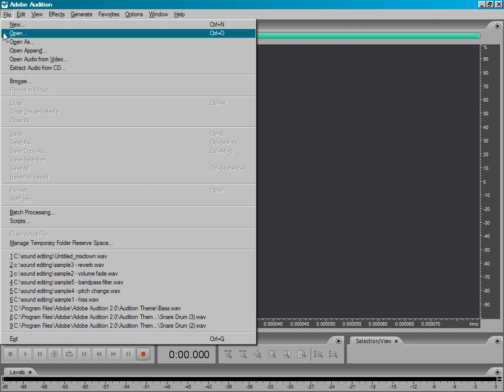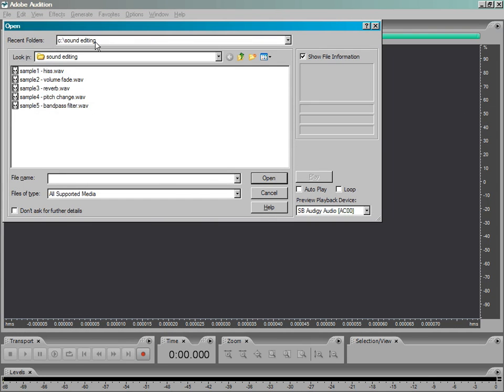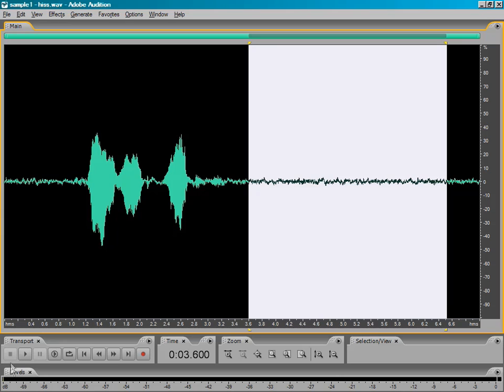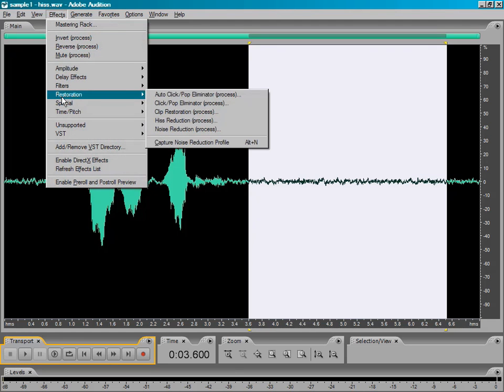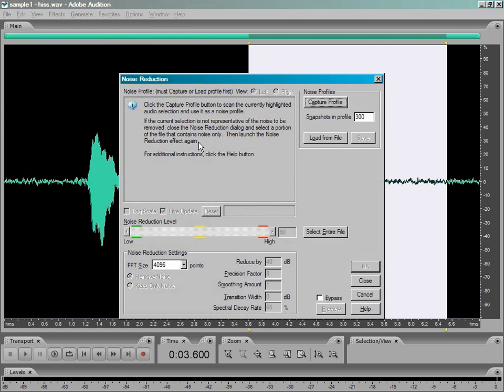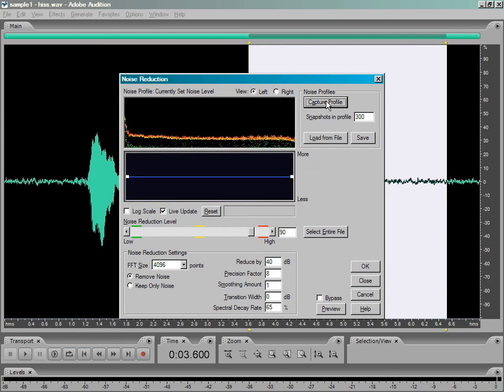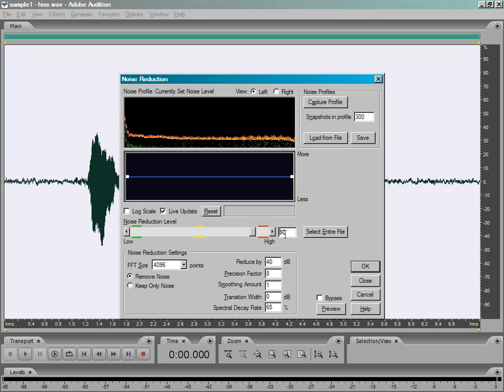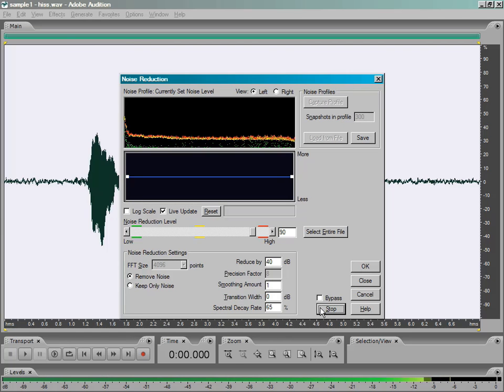032 - Audition Noise Removal - Source Machinima Cinematography